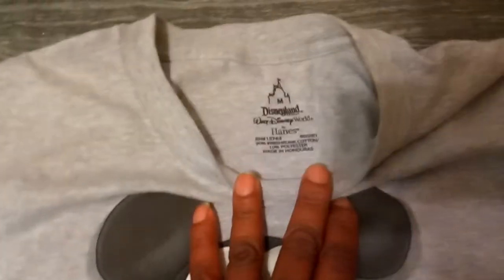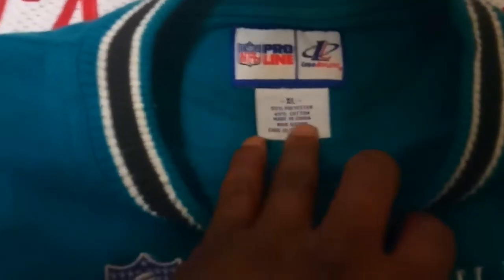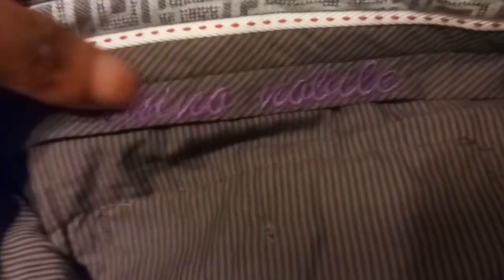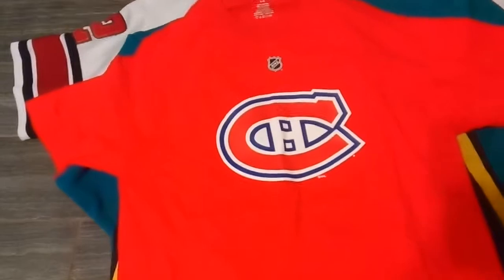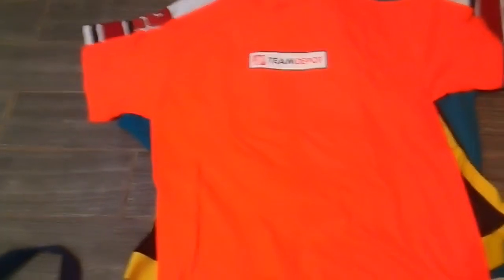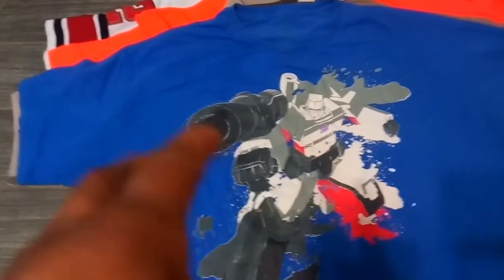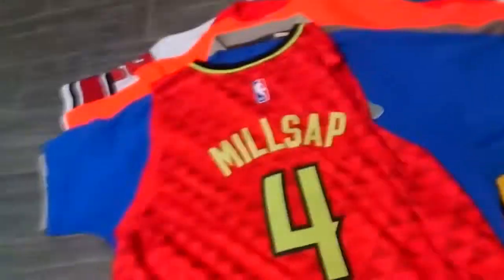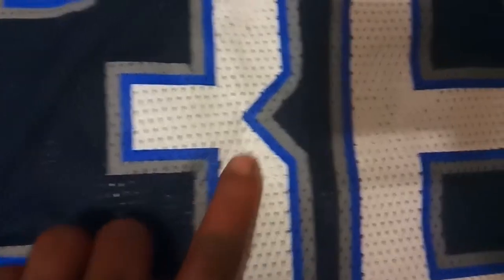Thrift shopping finds / Youngthriftking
IG: Youngthriftking link in my profile for purchase